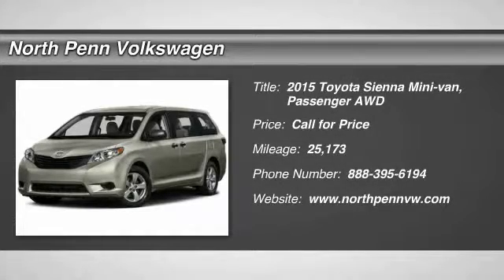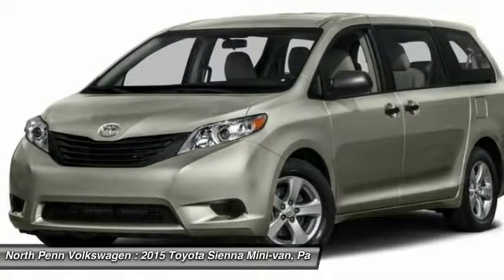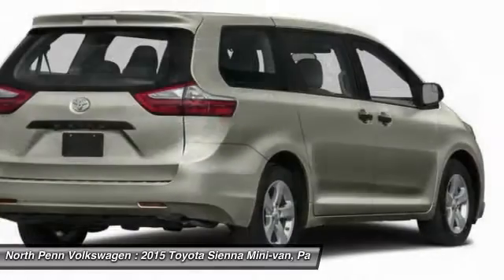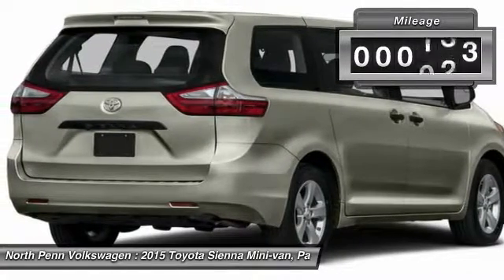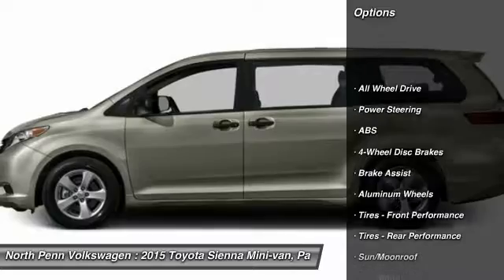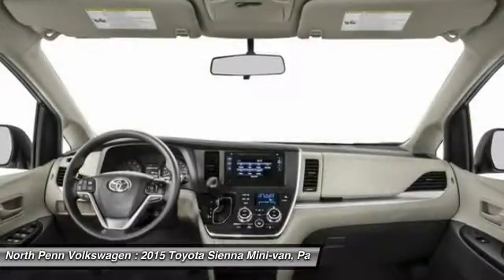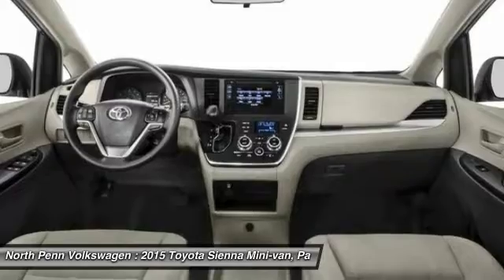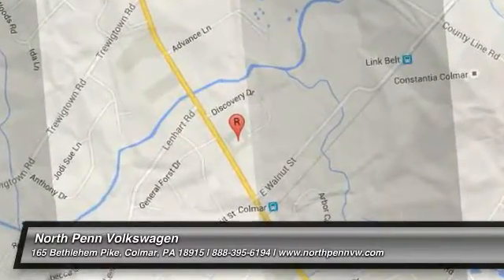2015 Toyota Sienna Colmar PA U4373A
You'll love this 2015 Toyota Sienna. This is a mini-van, passenger you'll want to take home. With 25173 miles, it features Automatic transmission and an exterior color of . Call and get in touch with North Penn Volkswagen directly, and be the first to open the mini-van, passenger door today!